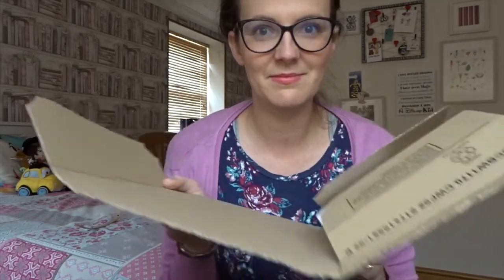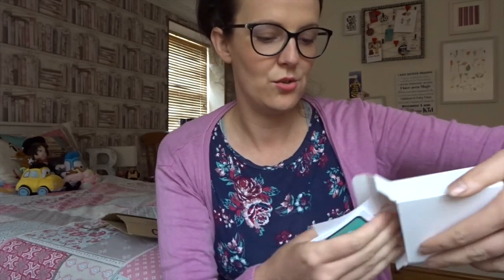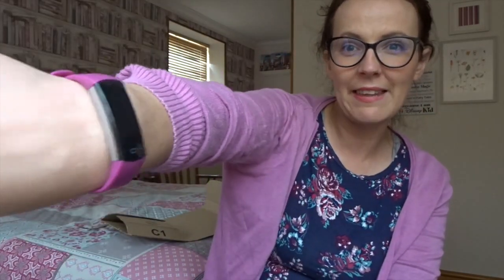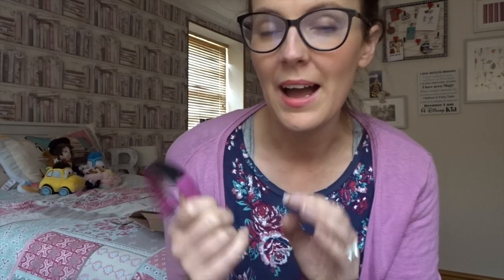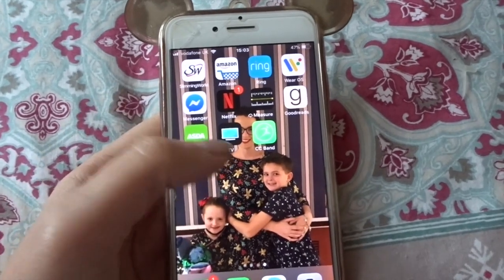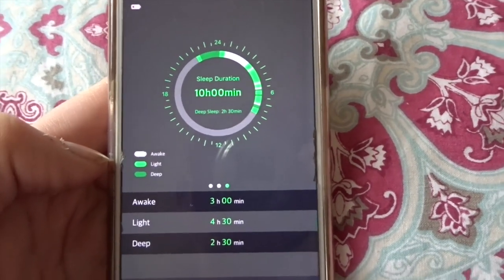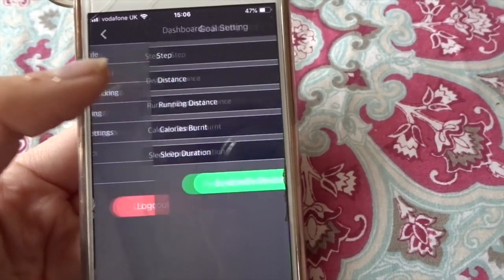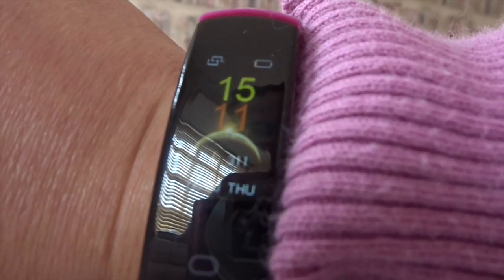AD//Gifted // My honest Review // YoYoFit Fitness Tracker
Hello ,

This is an honest review and just want to personally thank yoyo for gifting me the fitness tracker .. I love it !!!

What colour will you choose let me know ?

YoYo Fitness Tracker

However , as my channel had grown I have added , hauls , topic vlogs , day in the life , Disney & much more .

Take Care
Sending Positive Thoughts
Rachel